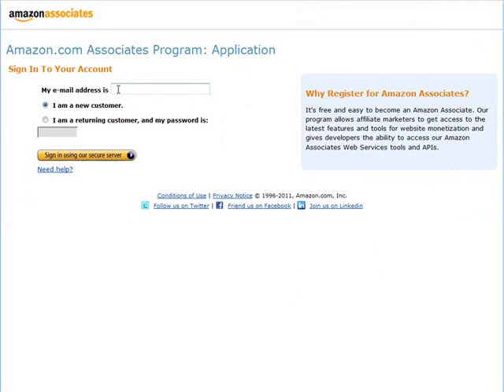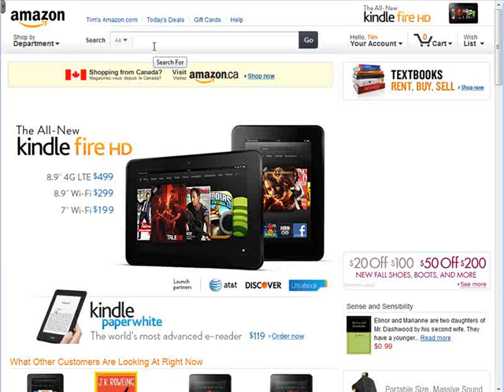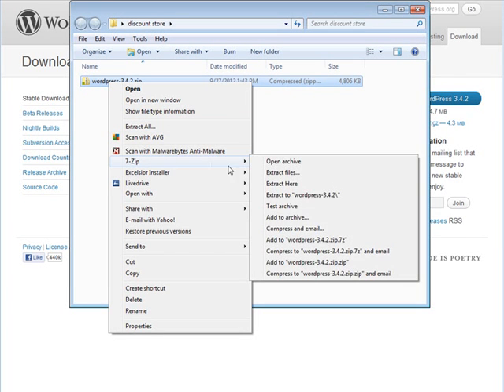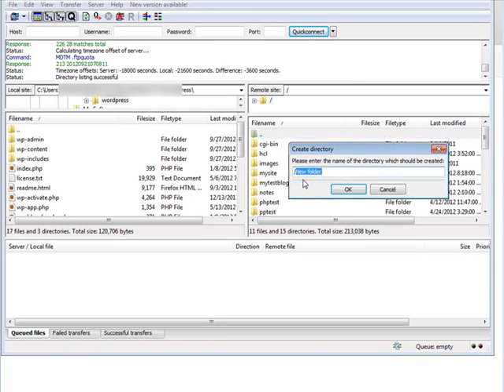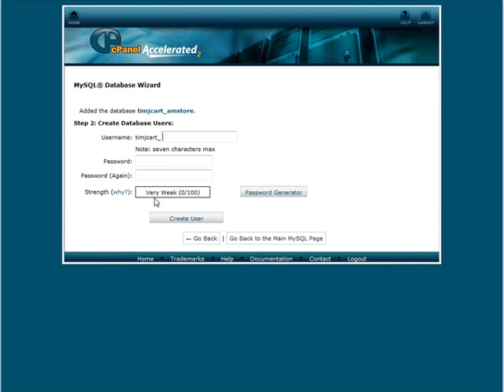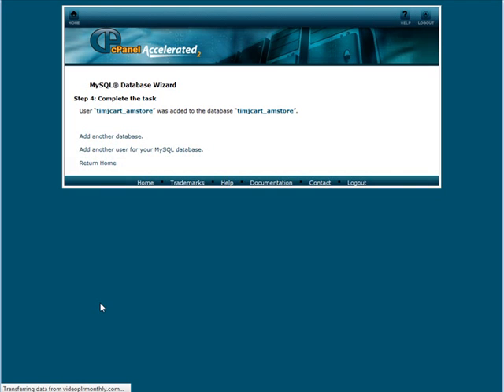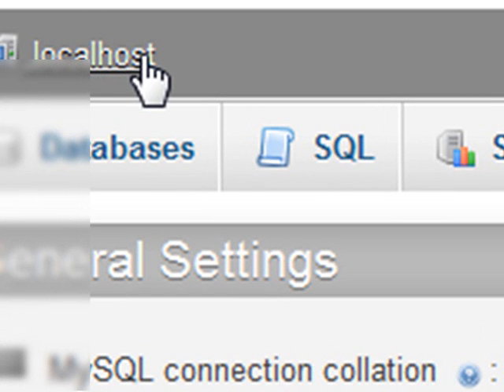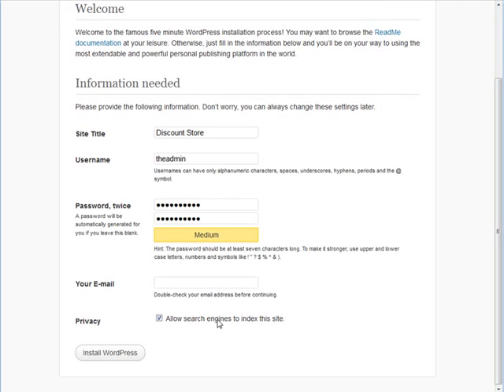Set Up An Amazon Affiliate Discount Store || V1 || accounts and wp install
Discover how to set up an Amazon affiliate discount store!

You’ll learn all about:

Creating an Amazon affiliate discount store
Getting your Amazon accounts and installing WordPress
Store site setup
Adding content to your site